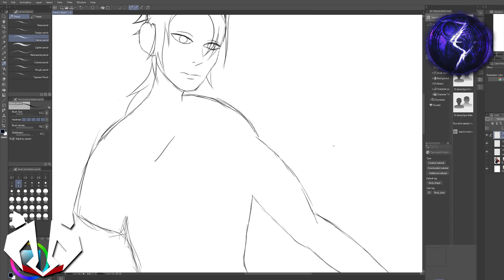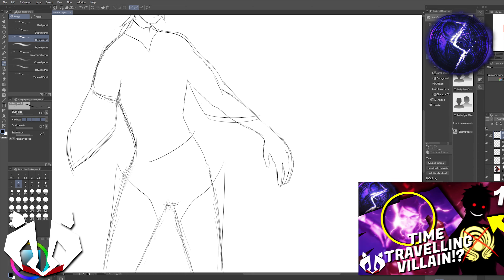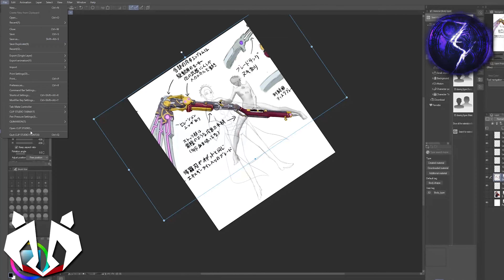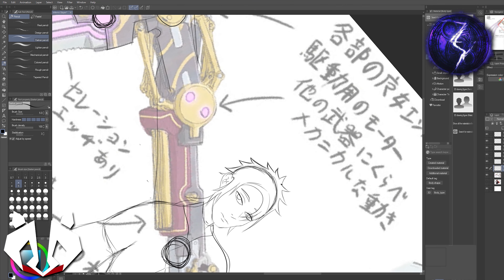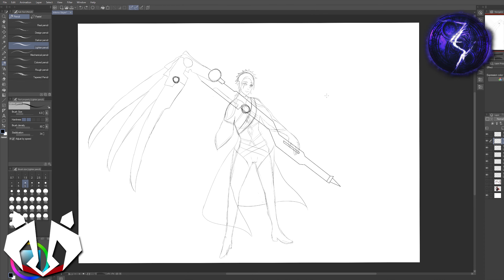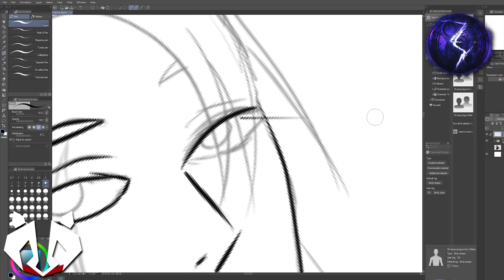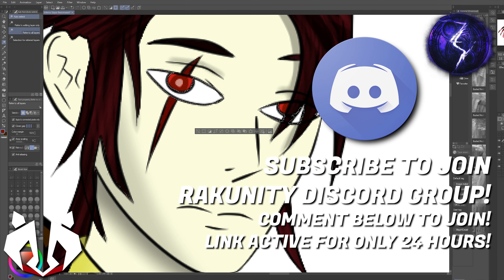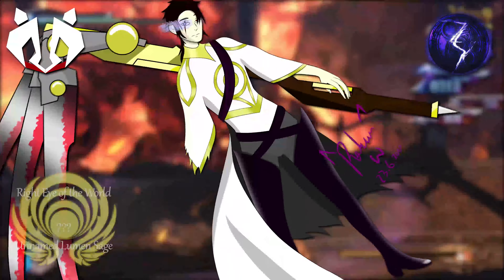✏️ BAYONETTA 3 FAN CHARACTER CONCEPT ART! | Lumen Sage Inferno Slayer Timelapse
More Bayonetta 3 concept art! Actually, it’s the first video I’ve made on it since the bayonetta 3 Anime Opening! Today’s video showcases my timelapse of the Inferno Slayer which took around 8 hours total to complete. Inferno Slayer was an important character to me, as he encapsulated the existence of political conflict within the two clans respectively – same with Angel Slayer. I had a LOT of fun with this fan art and I hope you enjoy the design! Get ready, ‘cause this is just the warm up video to tomorrow’s livestream where we will watch Bayonetta Bloody Fate!

Set your reminders and calenders because we are going to be diving into what we LOVED about the animated adaptation! Please remember to read the description of the livestream for the prerequisite information!

OF COURSE, these are ALL THEORIES and not official. I’m pretty sure Kamiya could tear down these videos with just a move of a pen. I love investigating and theorising, so that’s just what this video is – my thoughts and nerdy moments combined with a history of fan guying to epic Shonen shows.

▶ Official Free Download ¬¬ With your help giving "I like" you help the channel continue to grow and I invite you to be part of this great community ¬¬ ✖ No Soy Un Otaku Links: ● Instagram ● Twitch ● Twitter ¬¬ ▶ Marco B. Links: ● Facebook ● Soundcloud ● Twitter ● Youtube ¬- All No Soy Un Otaku (NSUO) songs that mention "No Copyright" are free to be used and monetized by independent creators of video content on YouTube, without the fear of any Content ID or copyright claims ©

"Fair Use" guidelines Not withstanding the provisions of sections 106 and 106A, the fair use of a copyrighted work for purposes such as criticism, comment, review and news reporting is not an infringement of copyright.
Have you seen our Bayonetta 3 Anime Opening?!

My Home PC Specs
Name: TAYLOR CPU
Processor: AMD Ryzen 7 2700
Graphics Card: NVIDIA GeForce RTX 2080
Motherboard: ASUS TUF GAMING X570-PLUS (WI-FI)
RAM: Kingston 16GB DDR4

I have a video being uploaded almost every day! I want to focus more on quality edits and content, hopefully, to put a smile on your faces!

I hope I’ve brightened your day, I’m restoring a knowledgeable universe now, and bye (for now)! ❤️

- Rakun